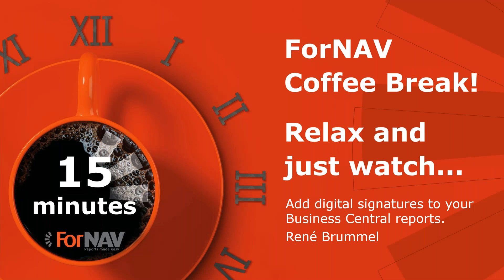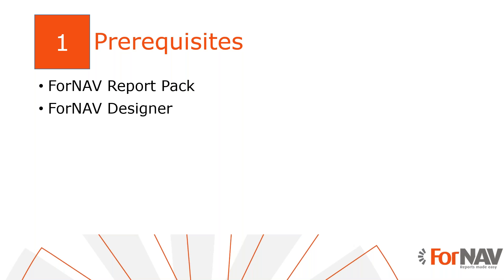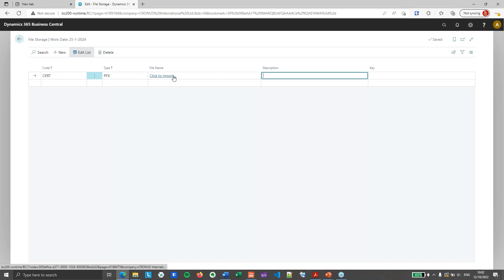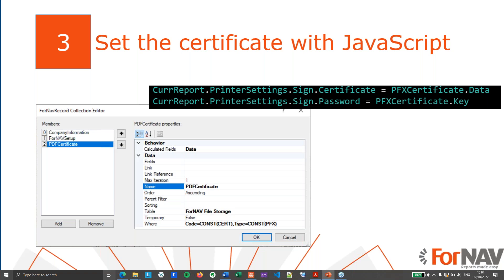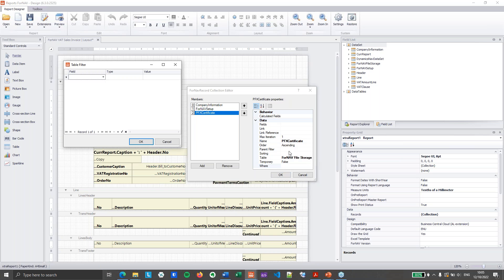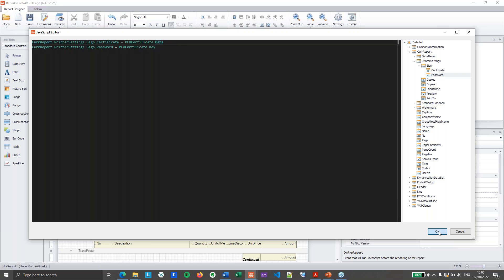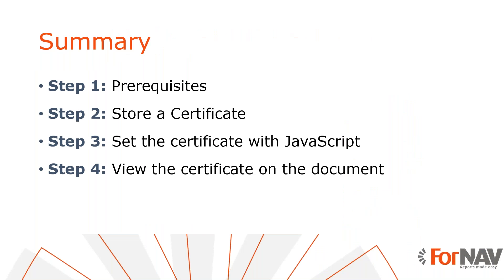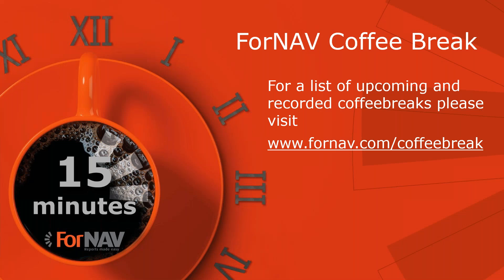Add digital signatures to your Business Central reports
Adding digital signatures to your Business Central reports, like invoices, ensures document authenticity and security. This protects you and your clients from fraud and proves that the document originated from you.
Listen to this ForNAV Coffee Break with René Brümmel and learn how to add digital signatures to your Business Central reports, enhancing security for you and your clients.
This step-by-step guide will help you add digital signatures to your BC reports by following these simple steps:
• Acquire a PFX certificate and upload it to the ForNAV File Storage table.
• Add the certificate to your report layout using JavaScript.
• Automatically sign the report using ForNAV.
When listening to this ForNAV Coffee Break, you will understand how to enhance document security with digital signatures, within minutes, using ForNAV.